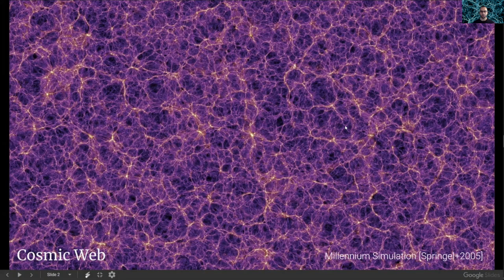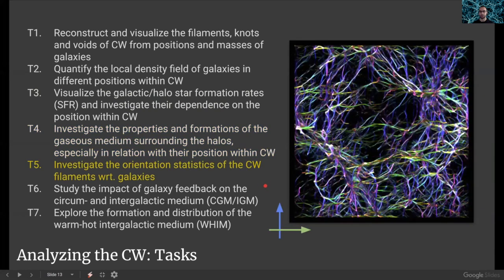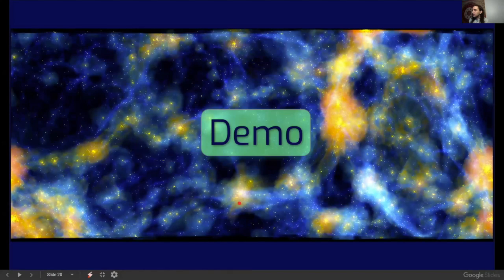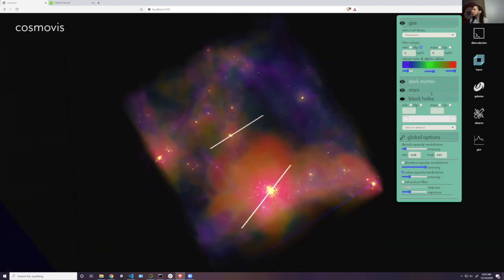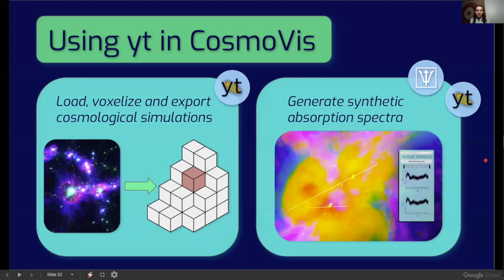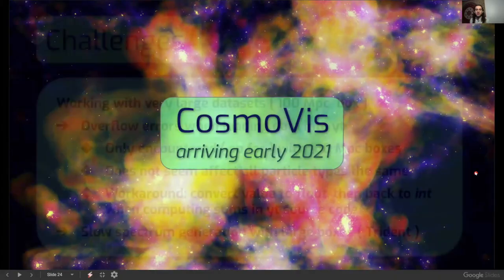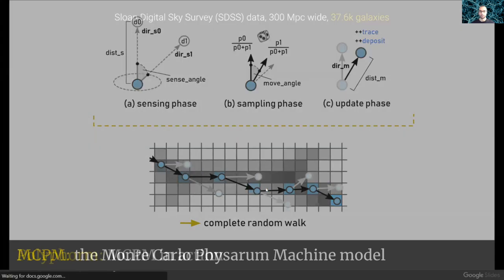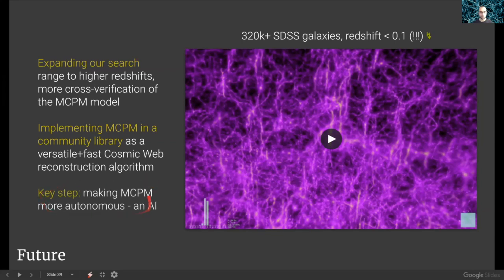RHytHM 2020 Day 2 - Oskar Elek and David Abramov: CosmoVis